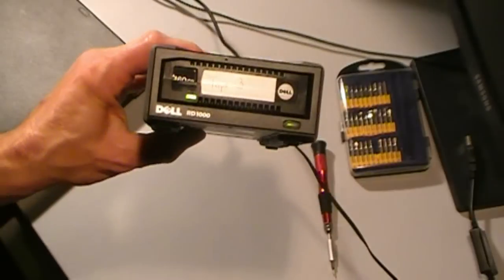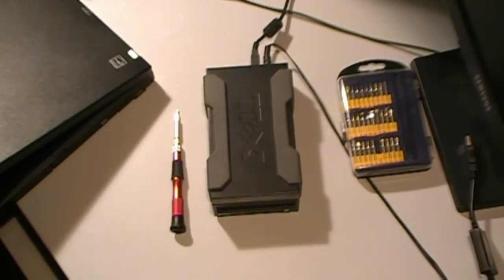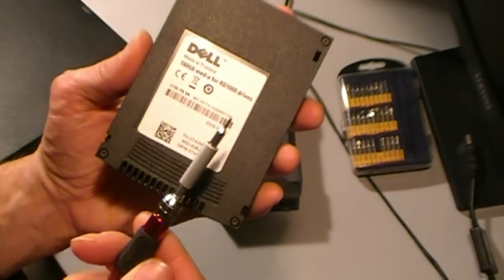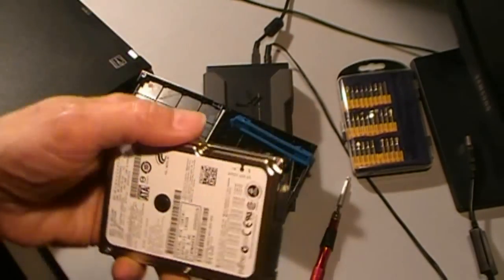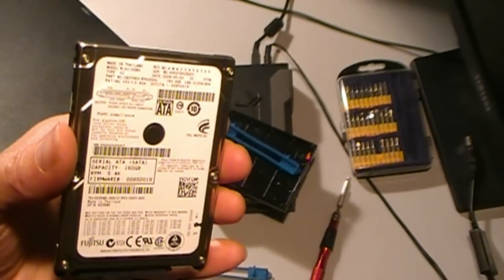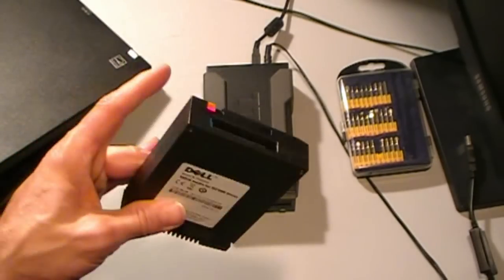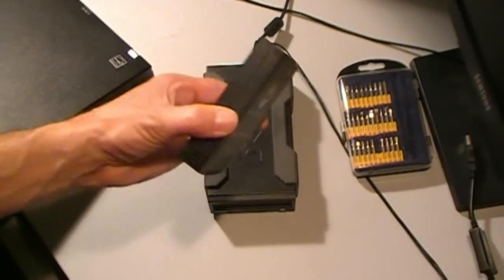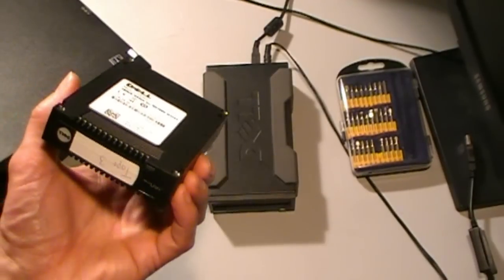Couldn't Hack the Dell RD1000 / Imation RDX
Dell says, "You cannot use RDX or RD1000 cartridges without an RDX or RD1000 dock. Using a generic SATA to USB adapter will not work. The reason for this behavior is that are areas of the disk are reserved for cartridge metadata. This explains the unrecognized file system displayed in disk management on your Server 2008 machine.

You will need to purchase an RD1000 dock to use with your Server 2008 machine in order to access RD1000 cartridges from that machine."

A video about trying and failing to upgrade the hard drive in the Dell RD1000 back up device cartridge. This also applies to the Imation RDX device.

Spoiler - It's a proprietary device.